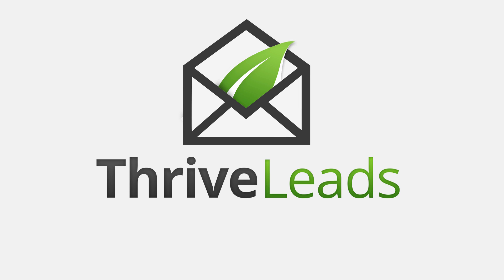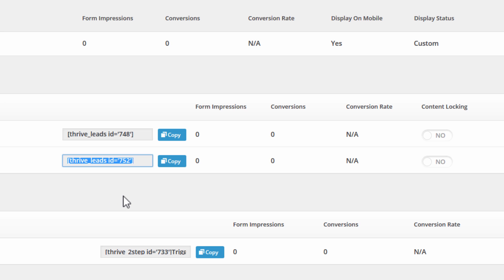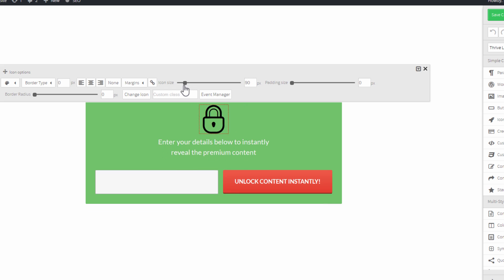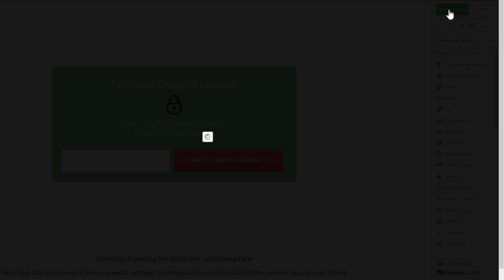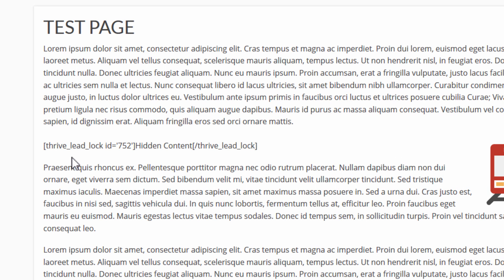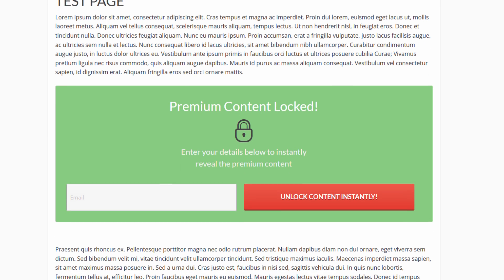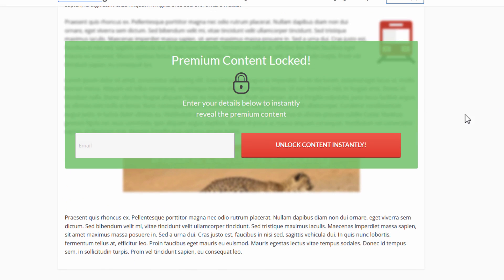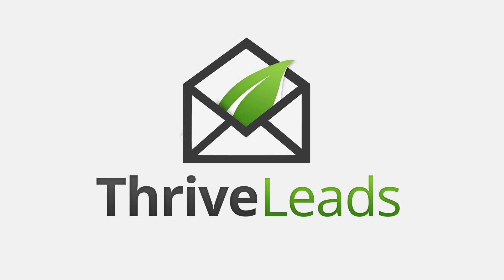New Content Locking Feature in Thrive Leads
We've added a new way to build your mailing list with the "content lock" short code feature in our Thrive Leads plugin (WordPress plugin). Check out the video to see how it works.